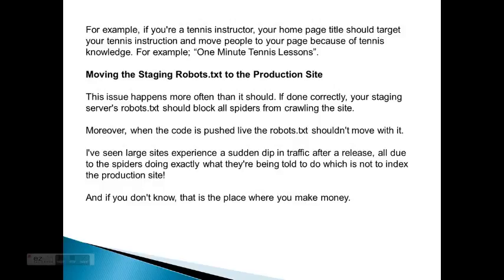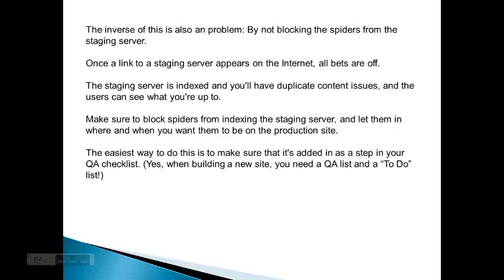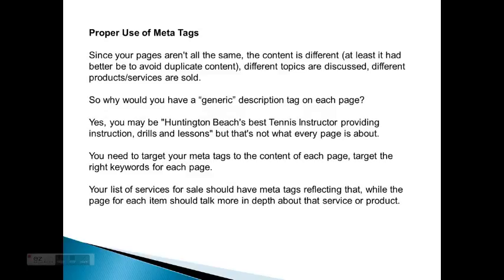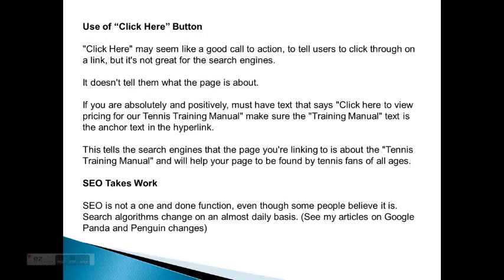More Tips on Search Engine Optimization Video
A presentation on More Tips on Search Engine Optimization Video